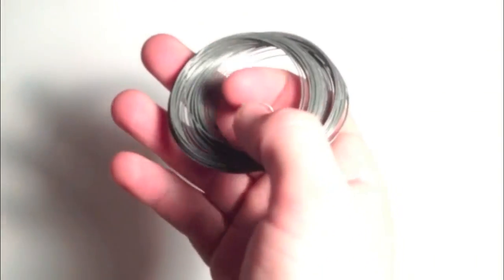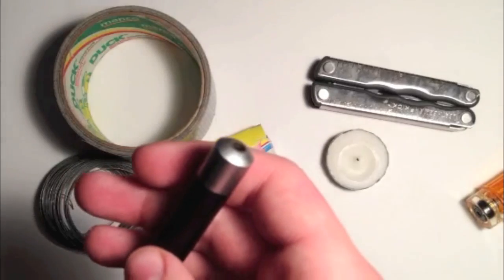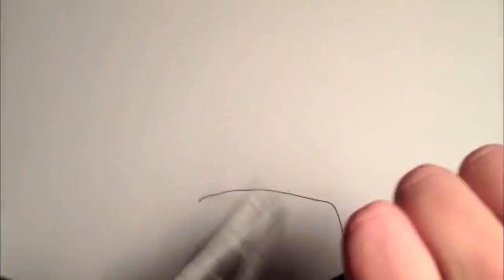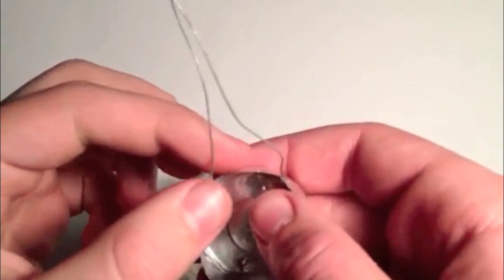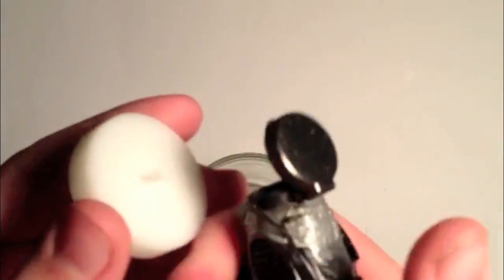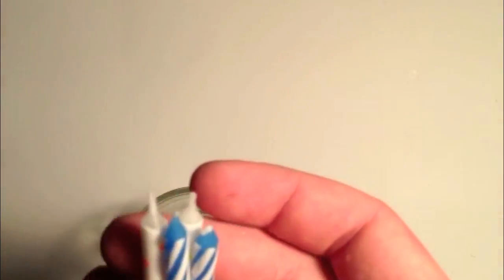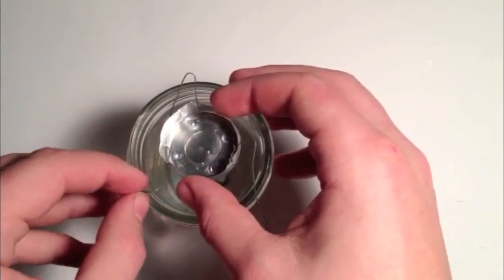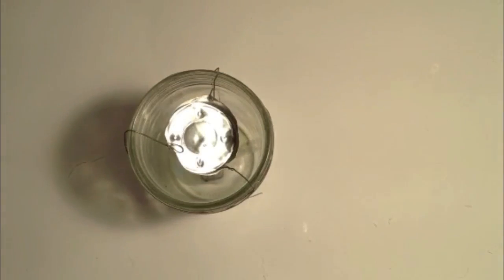How to make a mini fog machine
This is a video on how to make a mini for machine for around $3. It will put out a decent amount of smoke, and is much cheeper than buying a fog machine. If a light or laser is shined on the smoke, it makes a really cool effects. It can be used for halloween, or as a cool party decoration.